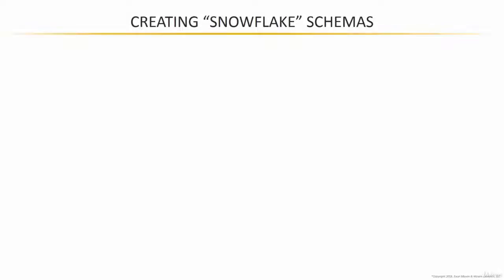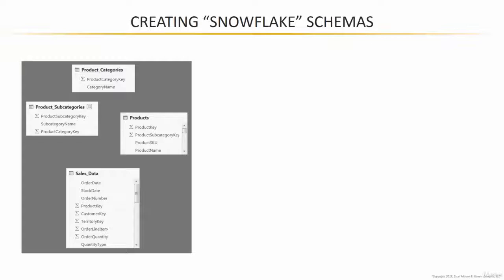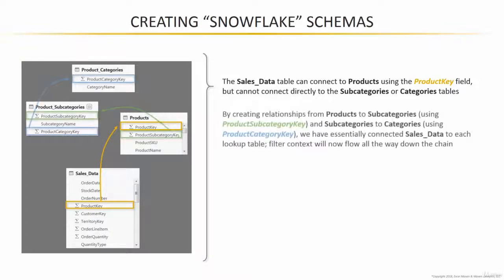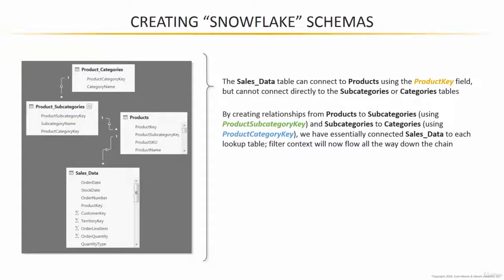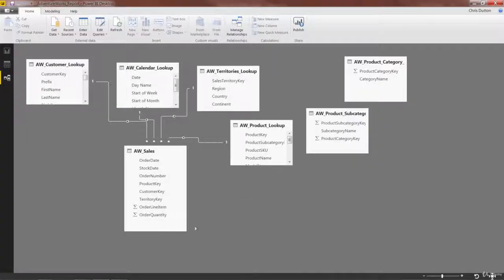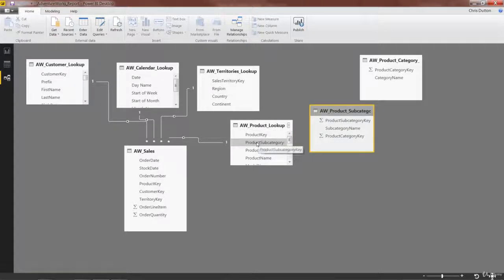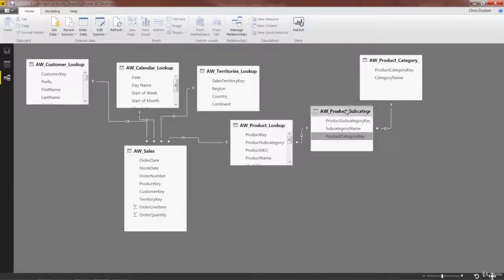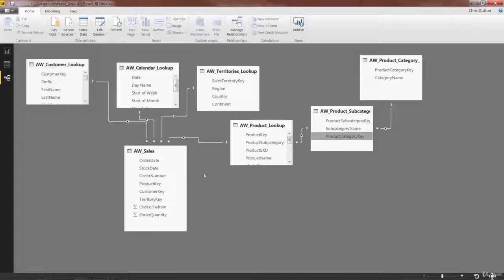Microsoft Power BI - Up & Running With Power BI Desktop : "Snowflake" Schemas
Microsoft Power BI - Up & Running With Power BI Desktop
Mastering Microsoft Power BI: Expert techniques for effective data analytics and business intelligence
Master all the dashboarding and reporting features of Microsoft Power BI
Combine data from multiple sources, create stunning visualizations and publish your reports across multiple platforms